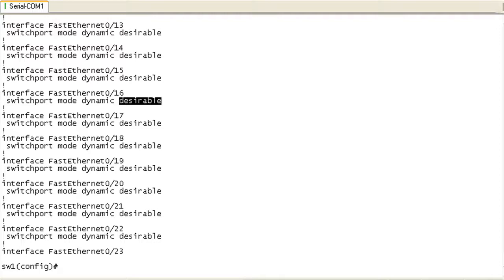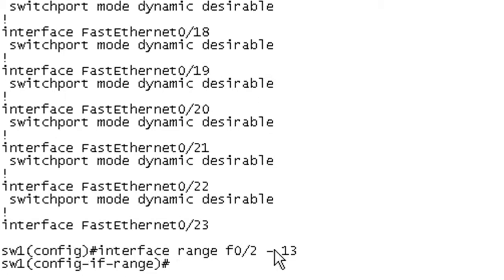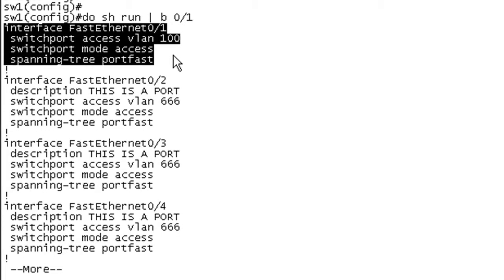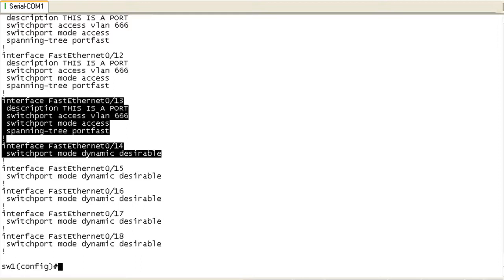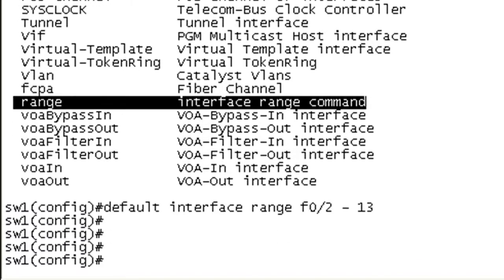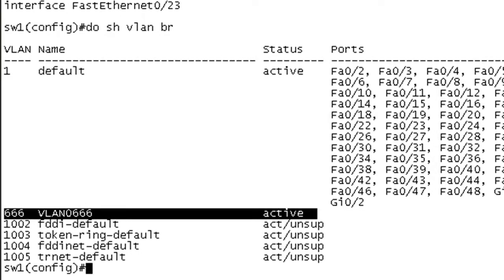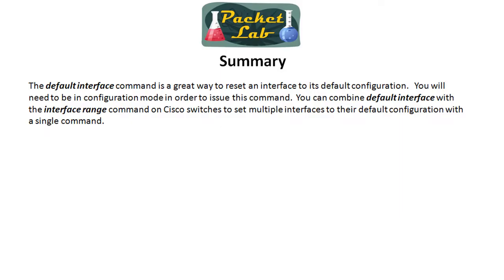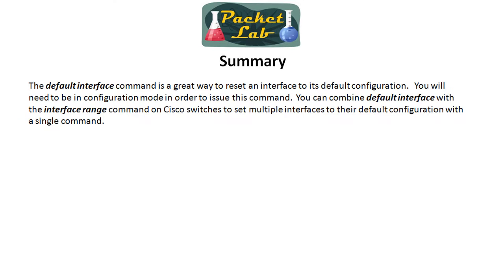Cool Cisco IOS Commands - default interface - Part 2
Cool Cisco IOS Commands - default interface - Part 2 of 2

The default command is a general-purpose command that is not limited to interfaces; it resets defaults based on the command name that follows it. Use the default interface command when you need to remove any configuration for a specified interface and reset the interface to its default values.

The default interface command is a great way to reset an interface to its default configuration.   You will need to be in configuration mode in order to issue this command.  You can combine default interface with the interface range command on Cisco switches to set multiple interfaces to their default configuration with a single command.